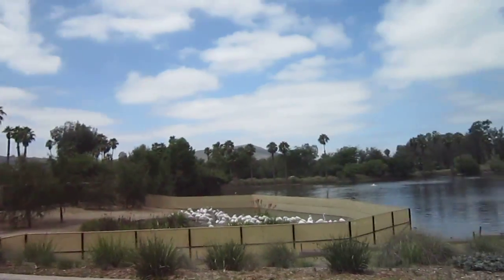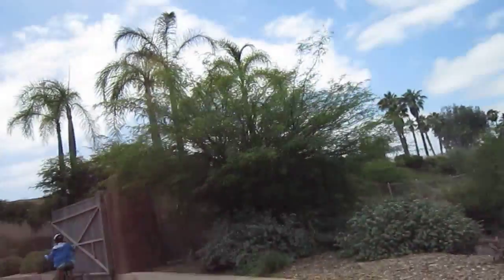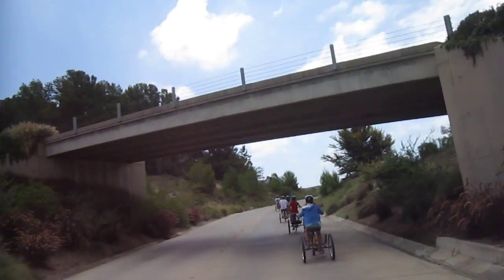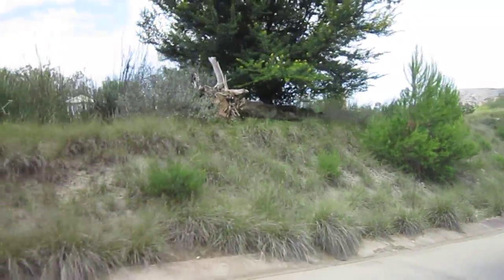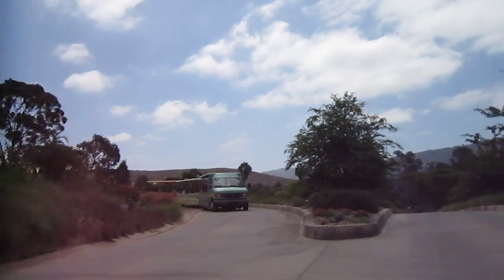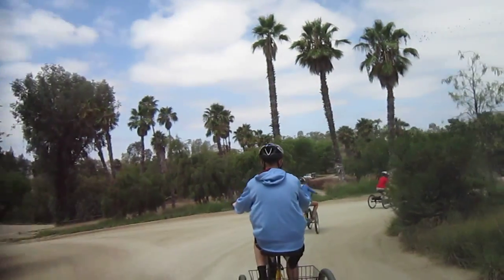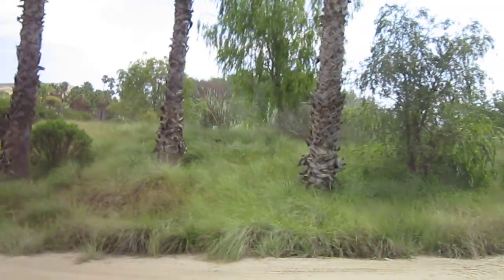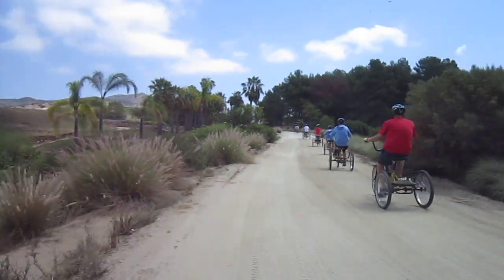Trike Safari at the San Diego Zoo Safari Park---The Safari Begins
This is one of 6 videos I'm posting about our wonderful experience on the Trike Safari.